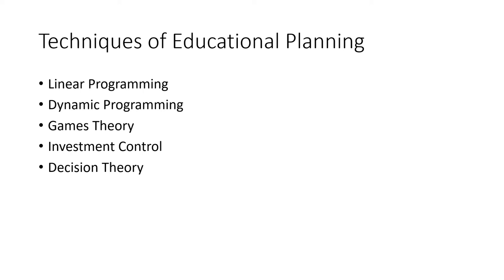Video 6 Roles of Model in Educational Planning